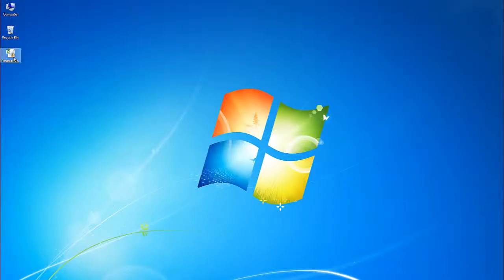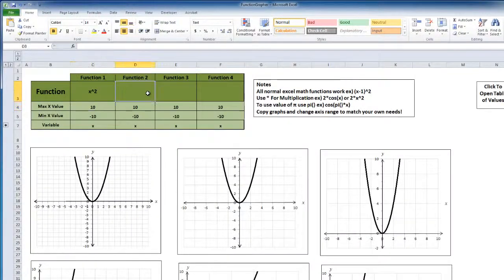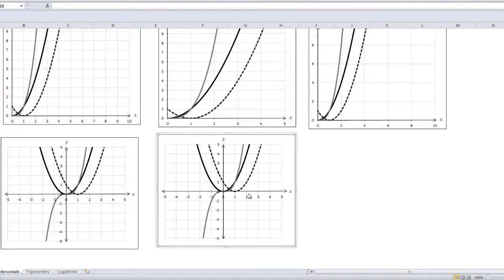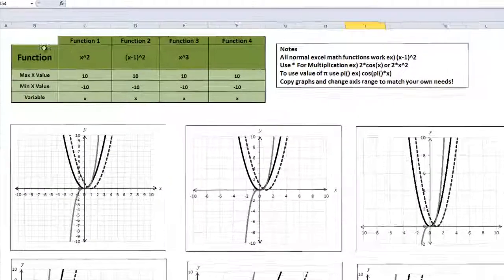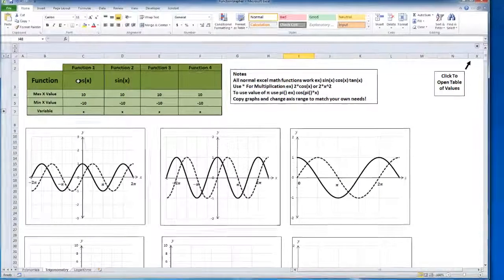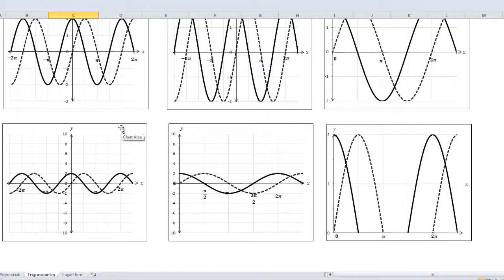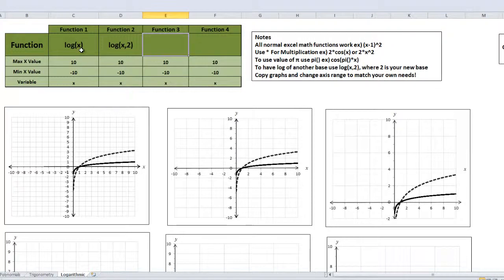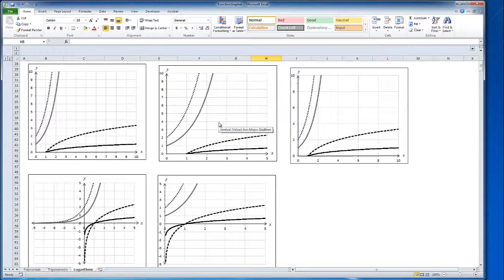Excel Function Grapher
An excel worksheet that allows you to graph multiple functions on the same graph.